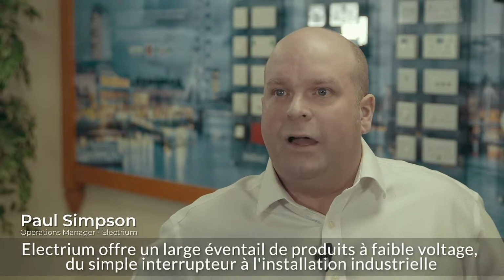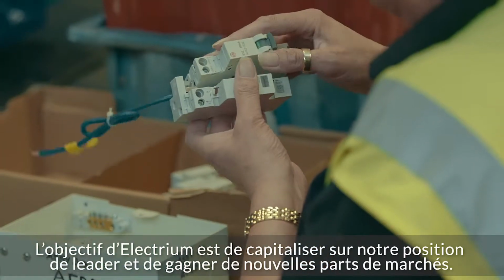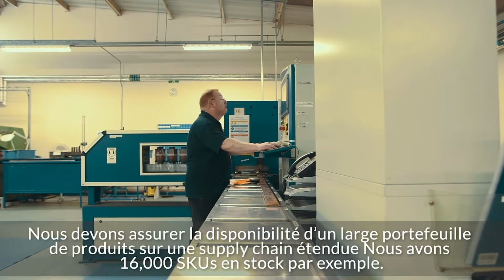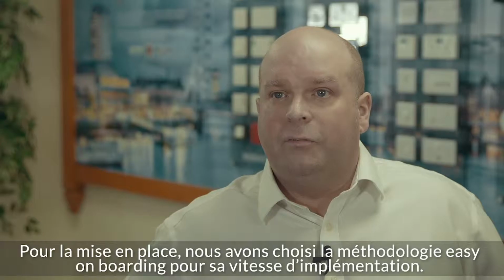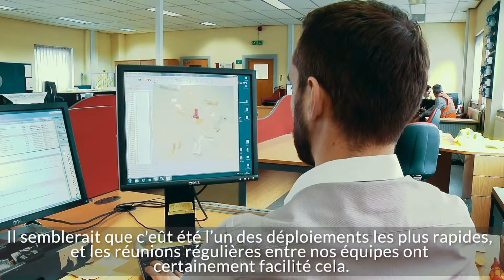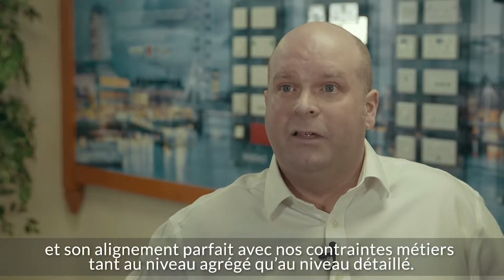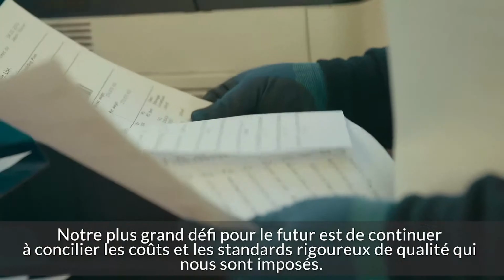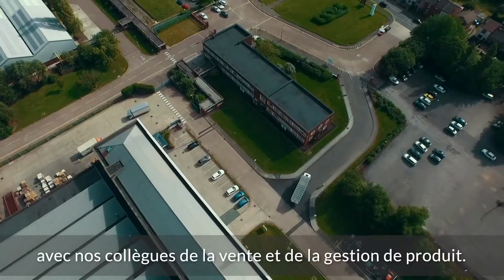Electrium - Projet Demand Planning Ready To Plan - QAD DynaSys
Retour d'expérience de Electrium sur son projet Demand Planning Ready To Plan avec QAD DynaSys.

Vous menez un projet ? Une réflexion Supply Chain ? Vous souhaitez en savoir plus sur nos solutions de Demand & Supply Chain Planning ?

Vous souhaitez donner un nouveau tournant à votre carrière ? Découvrez nos opportunités et postulez